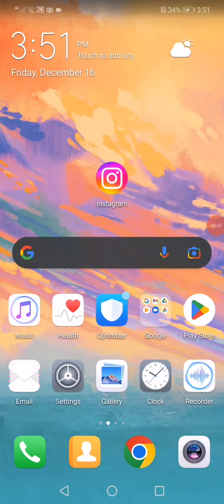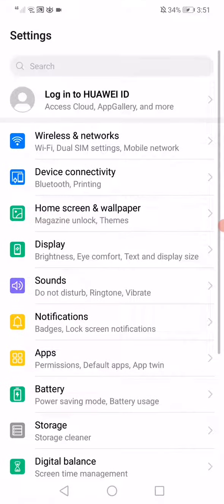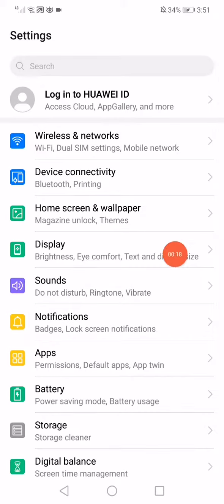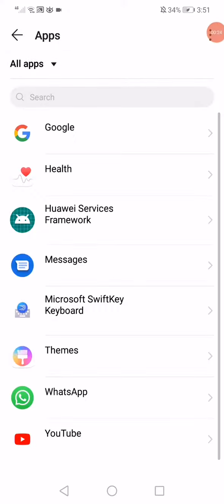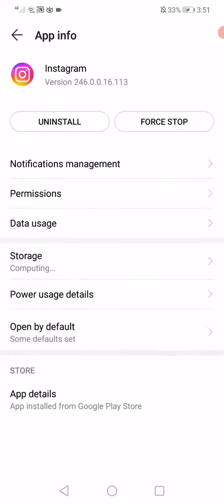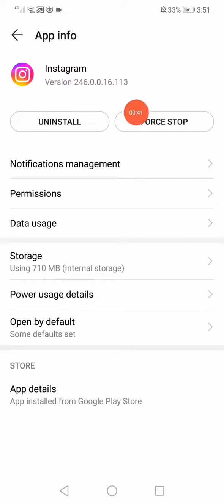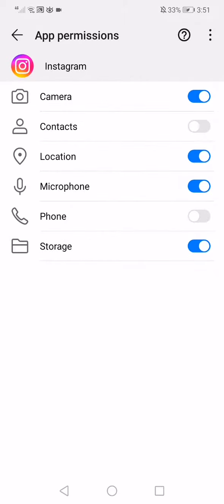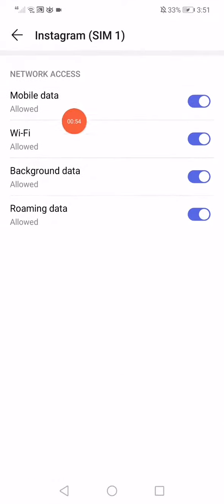How To FIX Instagram Story Music Not Working - No Music Results Found isn't available in your region